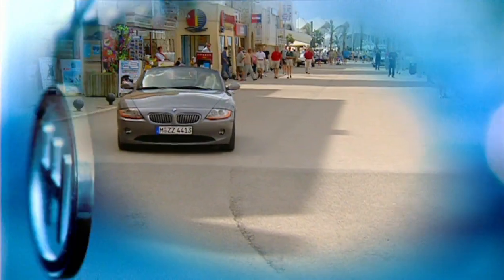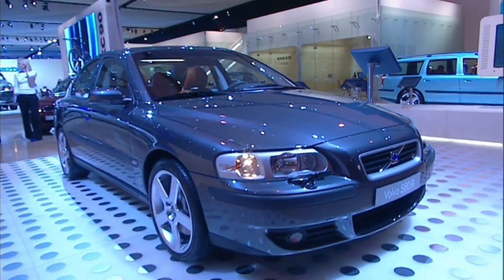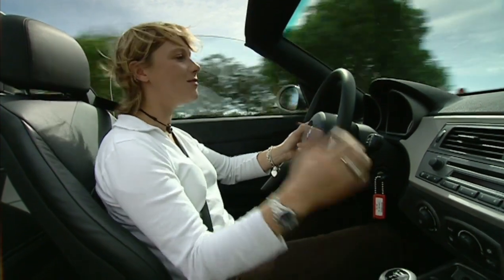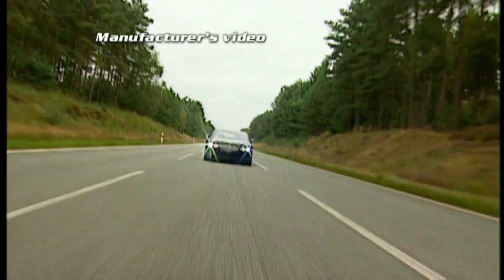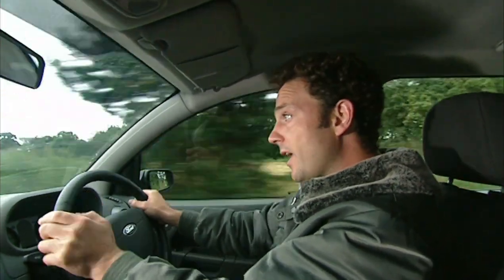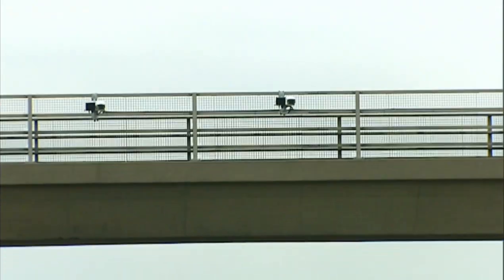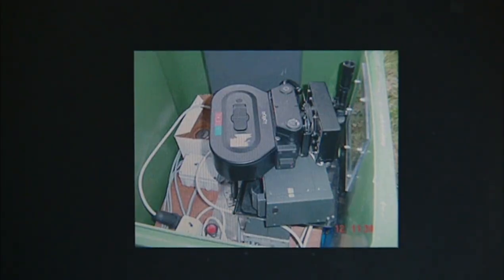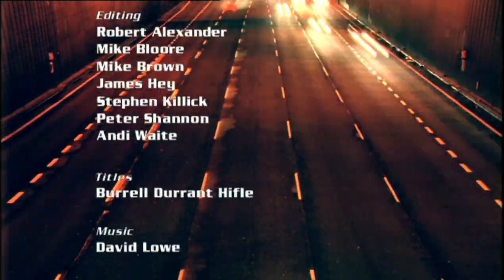BMW Z4 & Hummer H2 S2 E4 Full Episode Remastered | Fifth Gear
On series two episode four, Vicki test drives the new BMWZ4, Tiff drives round a Hummer military, a huge Motor show walk around with Vicki and then talks us through how speed cameras work, while Adrian gives us a tour of the Ford Fusion vehicle.